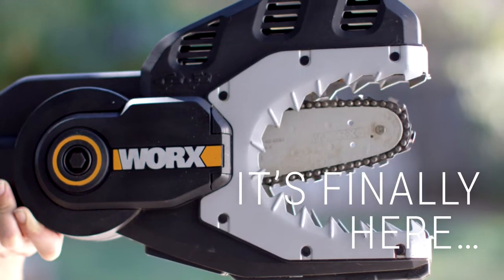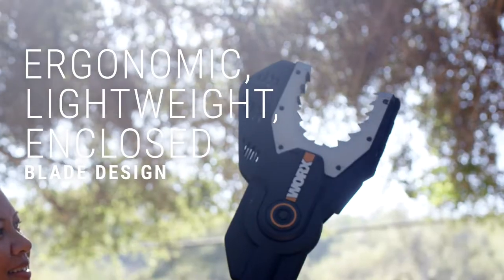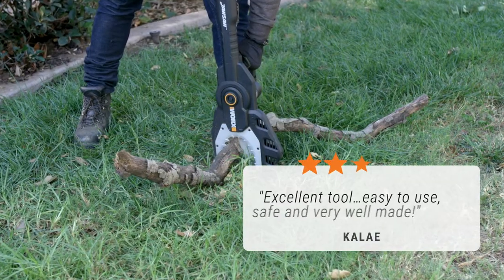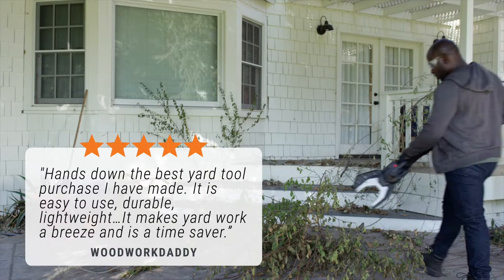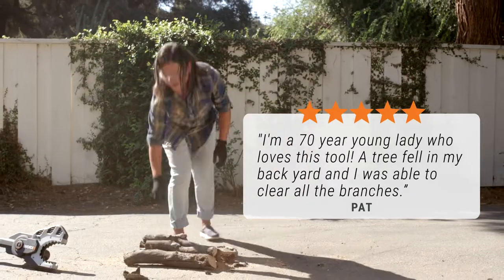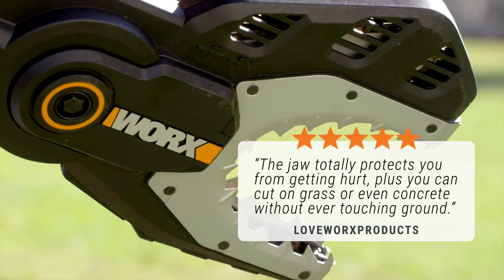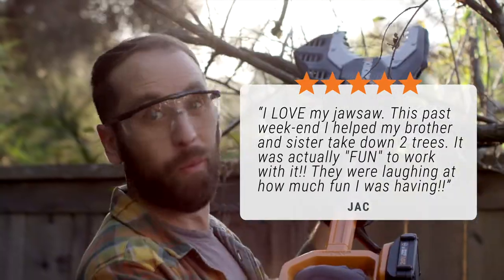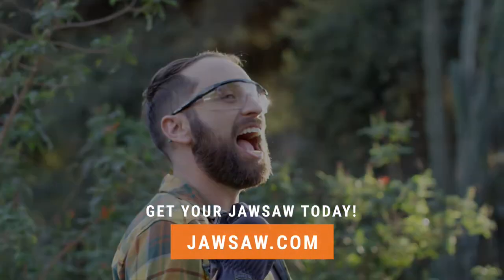JawSaw | The Saw That Had Us Seeing ⭐️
See why backyard lumberjacks everywhere are raving about the JawSaw! Safer, smarter, simpler sawing has arrived - The Worx JawSaw is designed to make quick work of your yard work.

“Hands down the best yard tool purchase I have made.”

“This is for real. One of the easiest chainsaws to use. What a primo invention.”